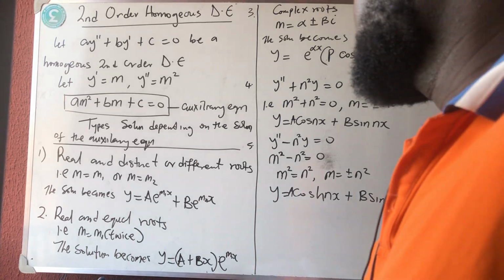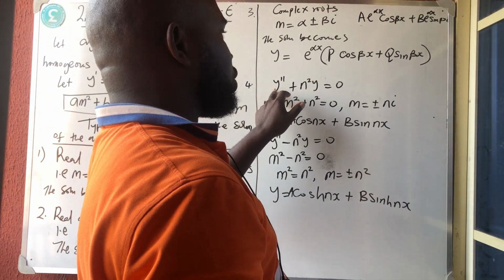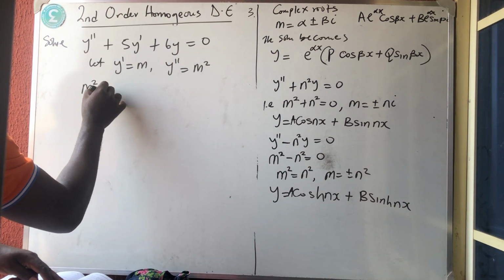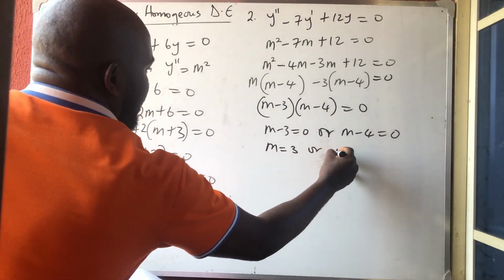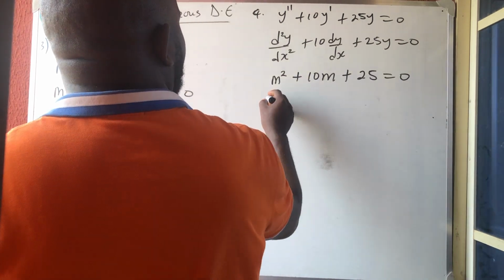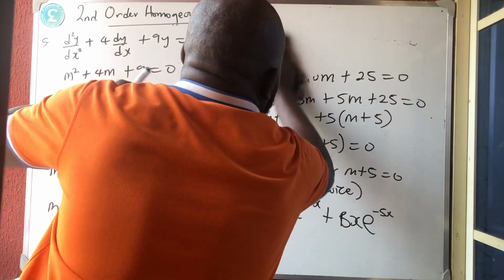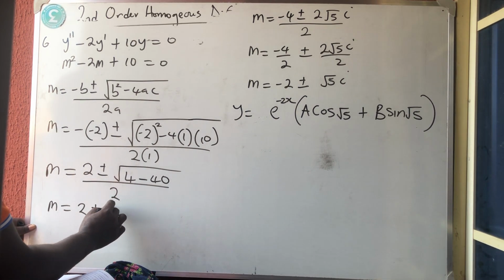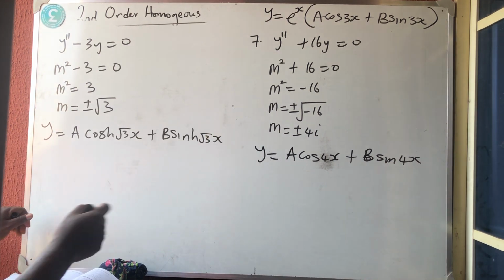Homogeneous second order Ordinary Differential equations(O.D.E)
1. identify 2nd Order Homogeneous O.D.E
2. find and solve the auxiliary equation of a homogeneous 2nd order O.D.E
3. find solution of a homogeneous 2nd order O.D.E depending on the solution of the auxiliary equation